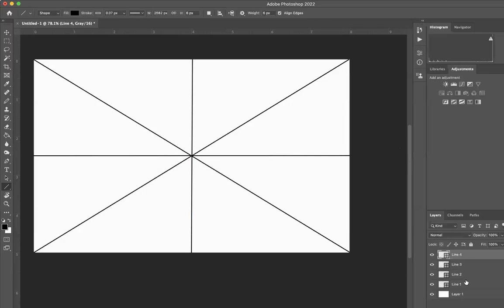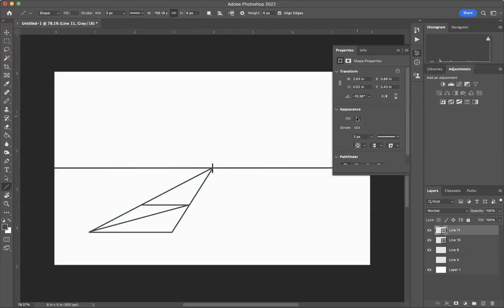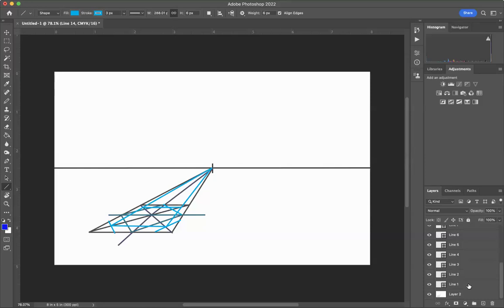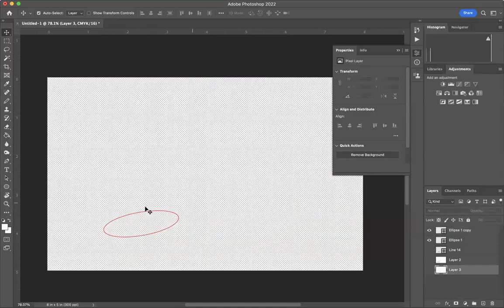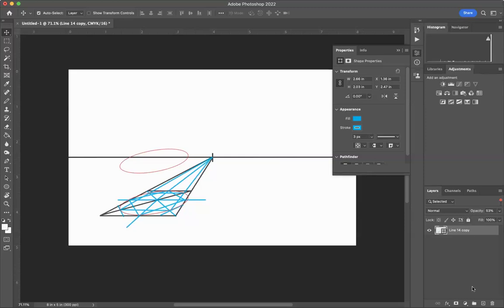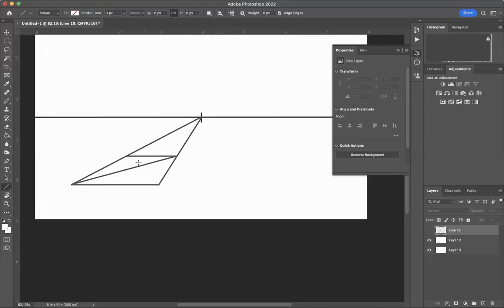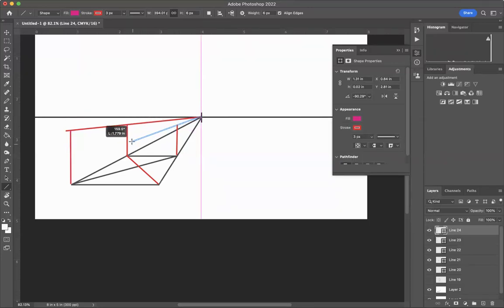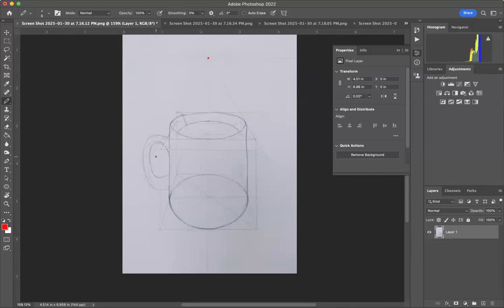One point ovals